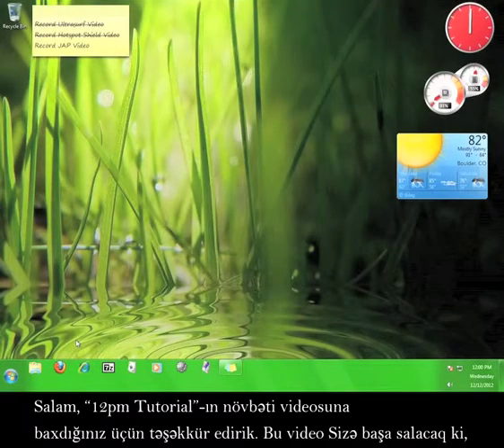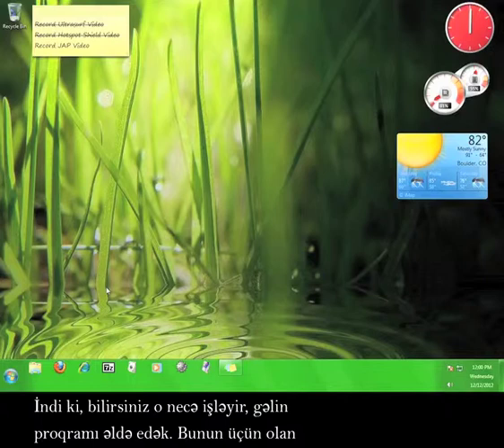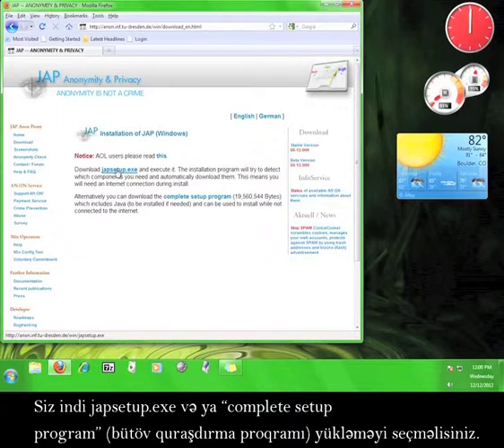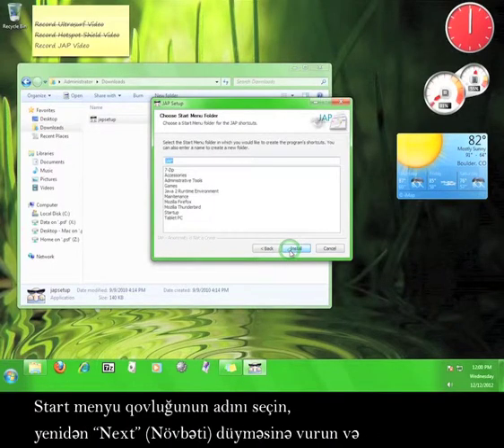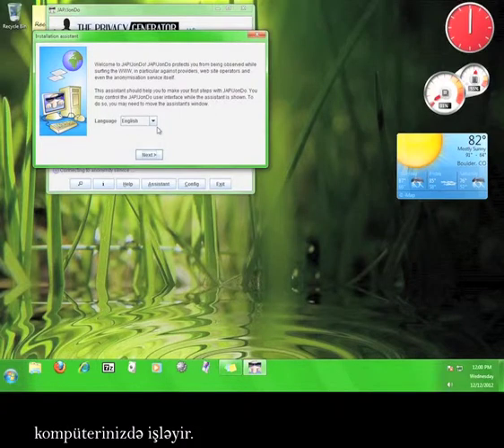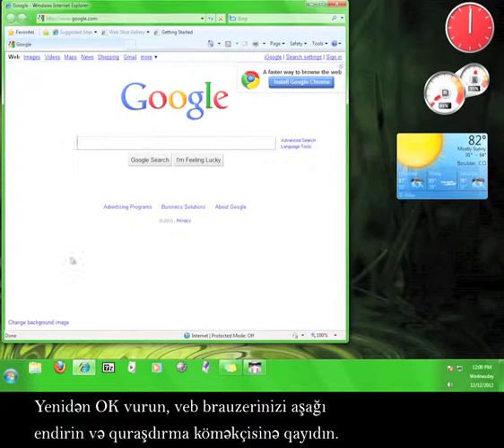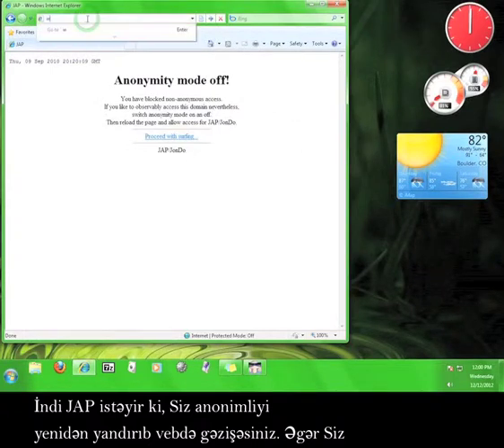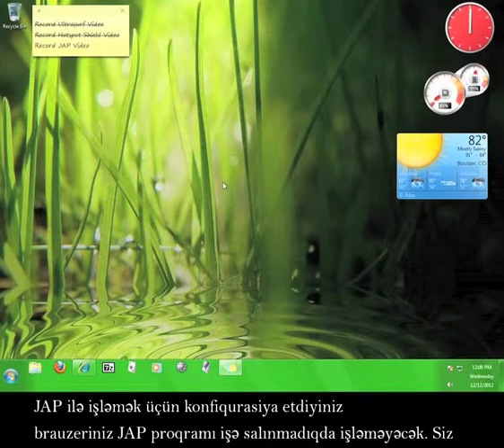"J.A.P." necə istifadə olunur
Azeri version of our tutorial on how to download, install, and use J.A.P.